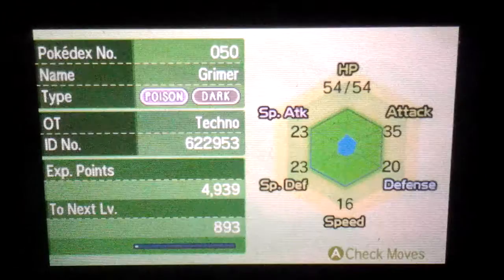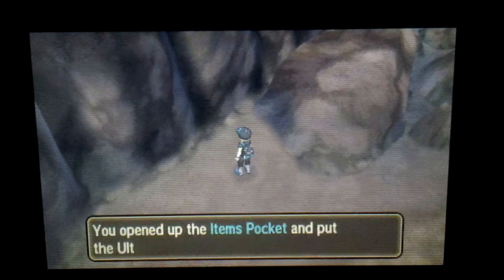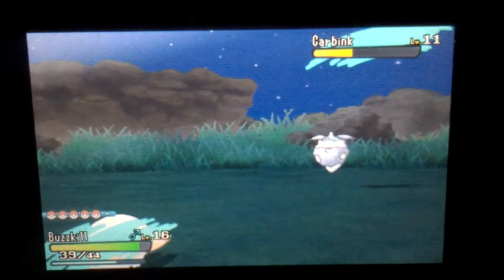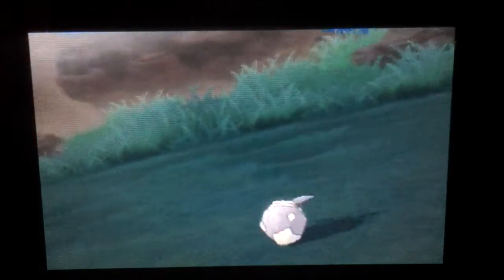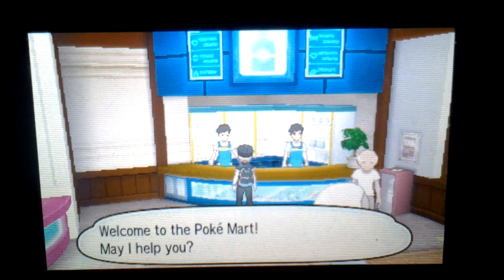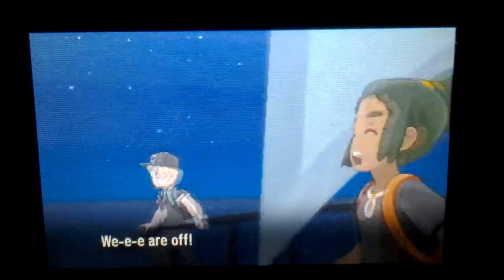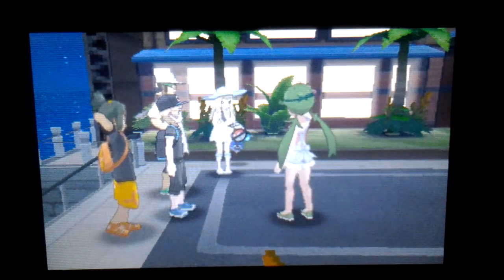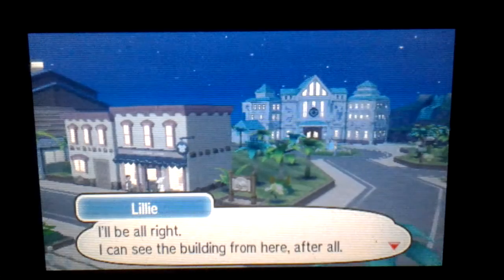Pokemon Sun Let's Play w/ Techno Blaster! Ep11 "A DIAMOND IN THE RUFF"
finally lolol